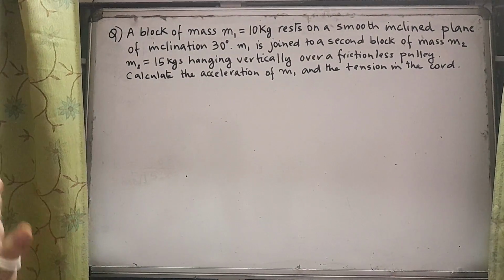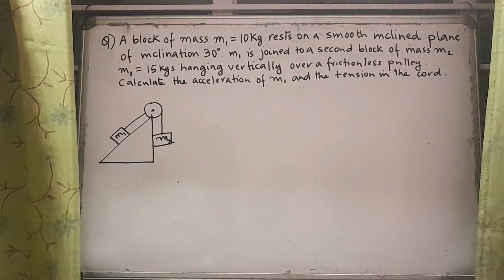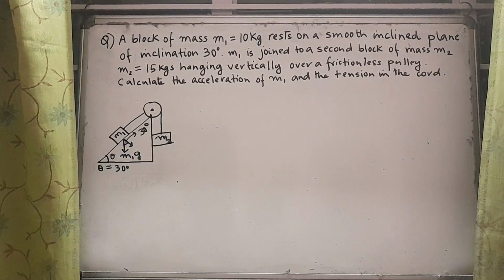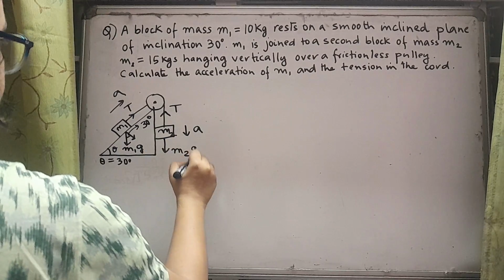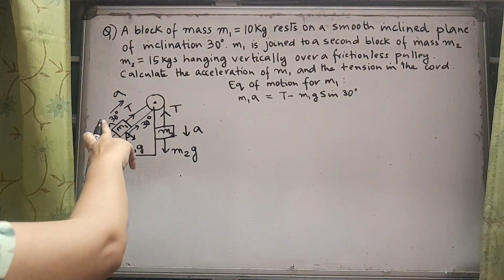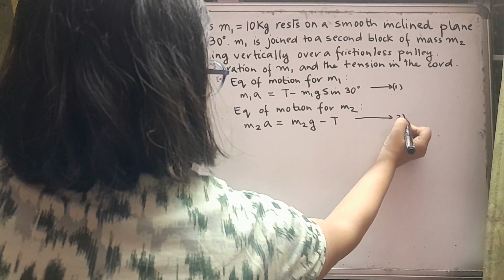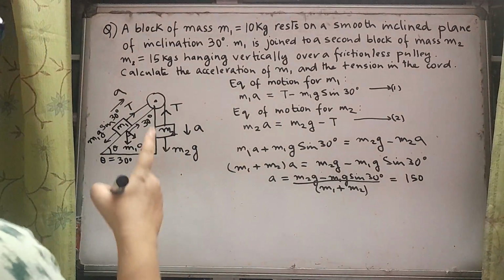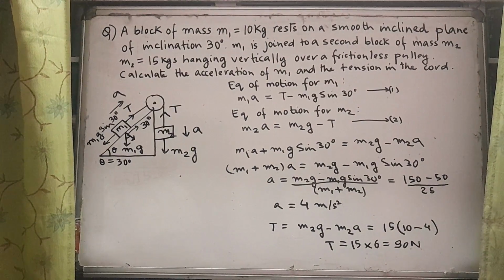iitjee physics questions with solutions